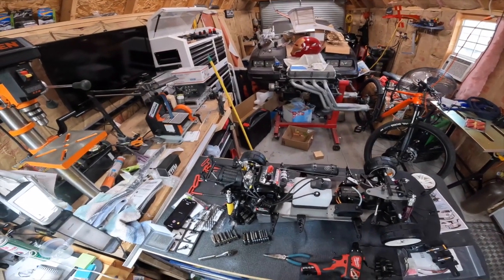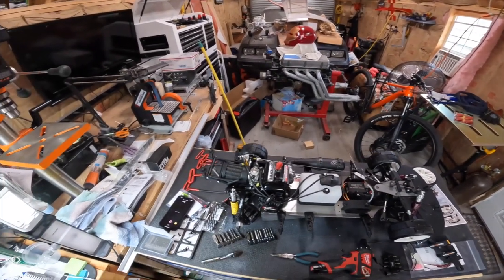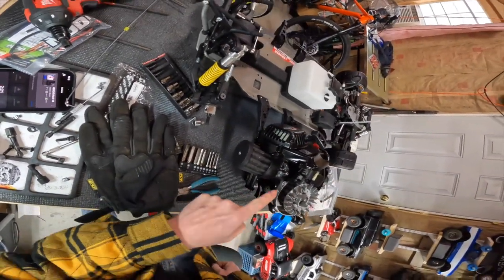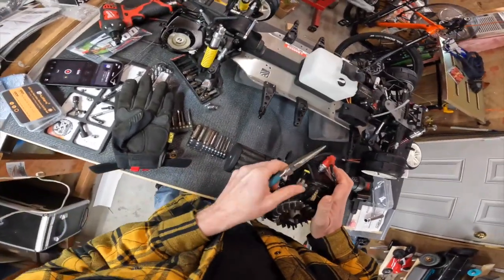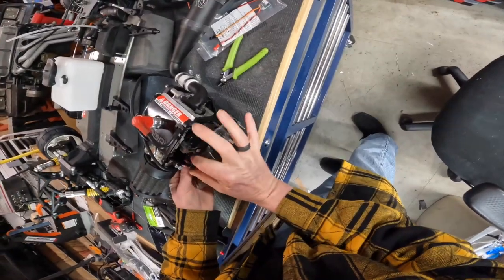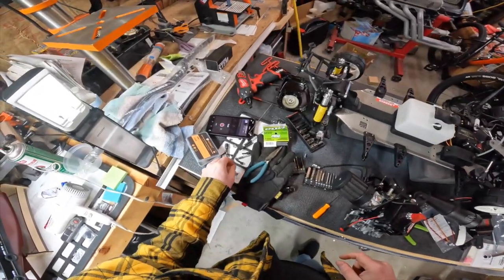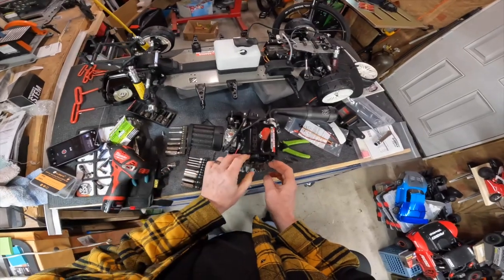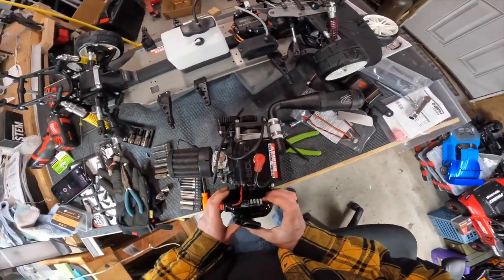FG Sportline 530 4wd Engine removal and MOD Kill switch engine harness install.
FG 530 Sportline 4WD Engine Removal and Kill switch Engine harness install.